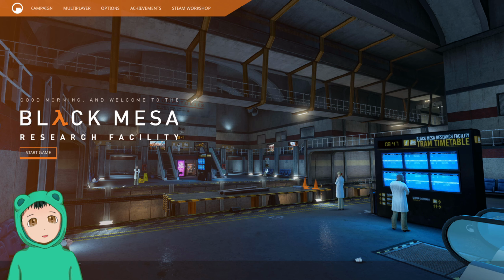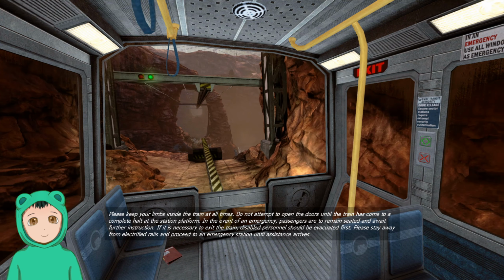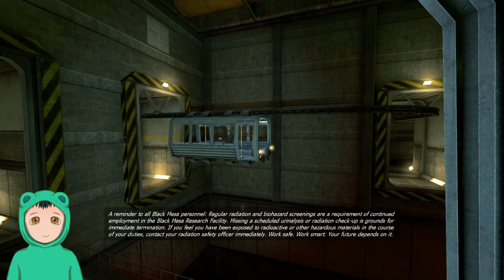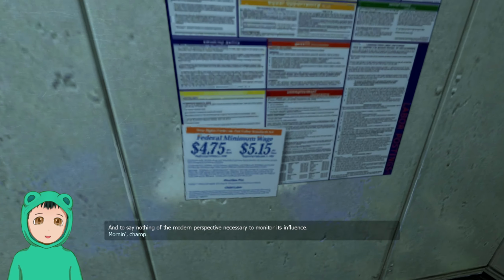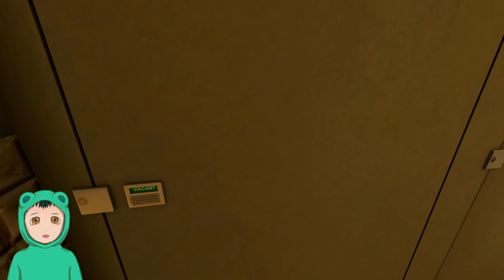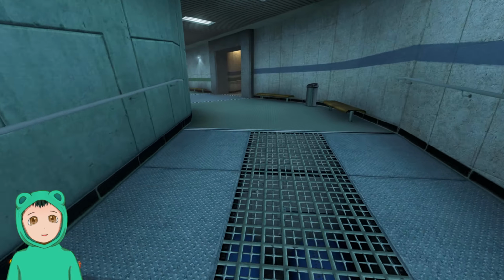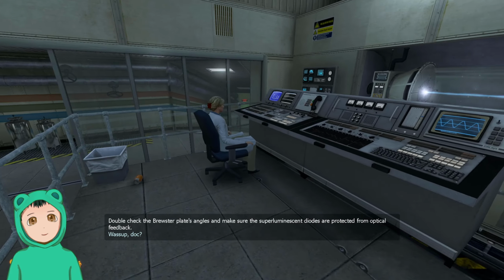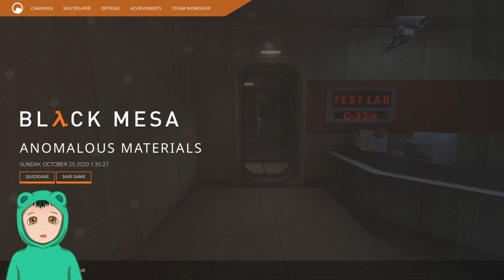THE SAME, BUT SO DIFFERENT | Let's Play: Black Mesa #1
The beginning ride never looked so beautiful.